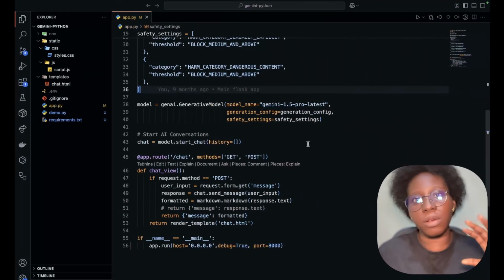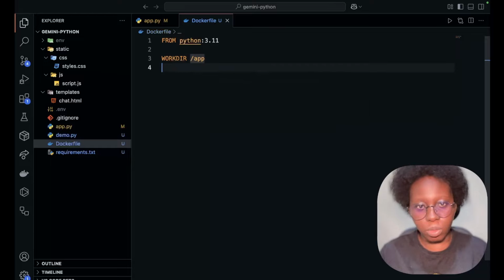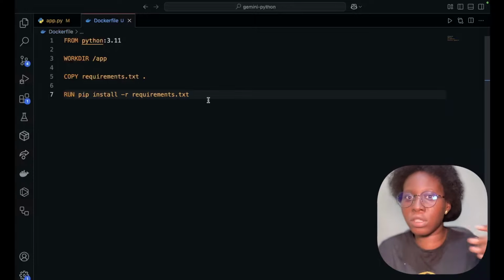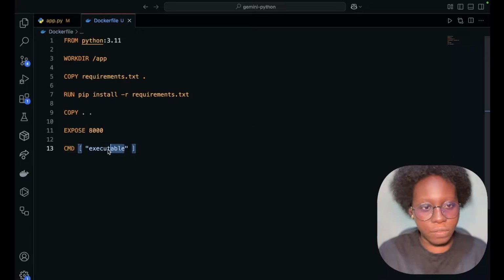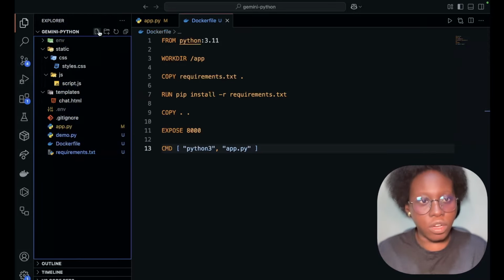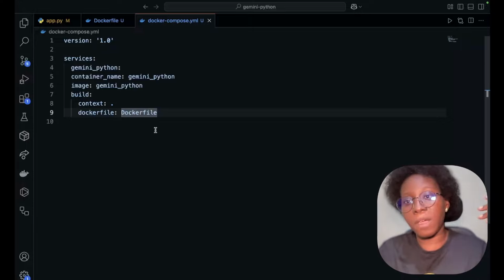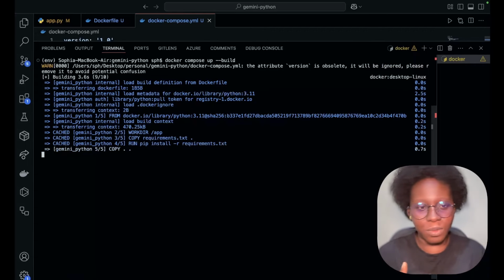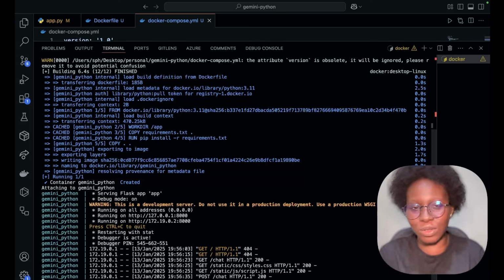Dockerize a Python App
In this video, you will learn how to create a docker container and an image or "dockerize" your python project.

Also, the reason why you can't do CMD python3 app.py on your Dockerfile is because you may invoke a shell while running your command so it is best to use the executable format which is an array.

Timestamps
00:00 Intro
00:33 Creating a Dockerfile config
05:04 Docker compose configuration
08:30 Testing
09:11 Outro